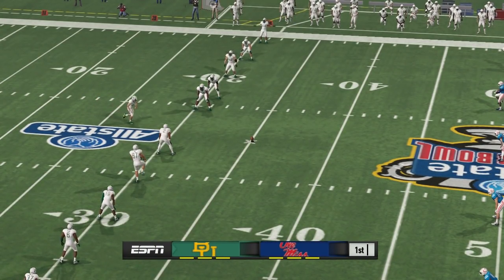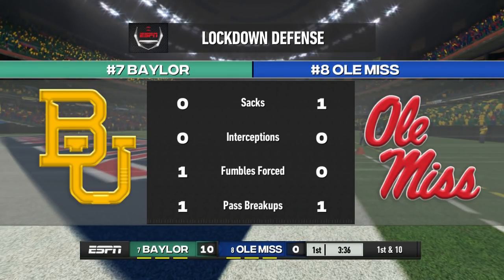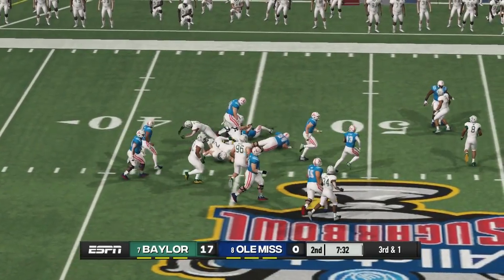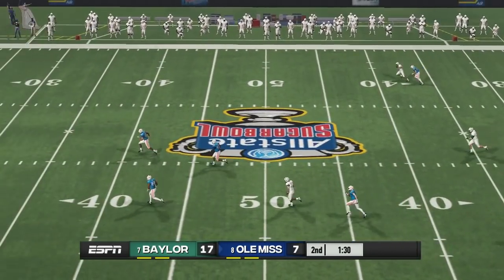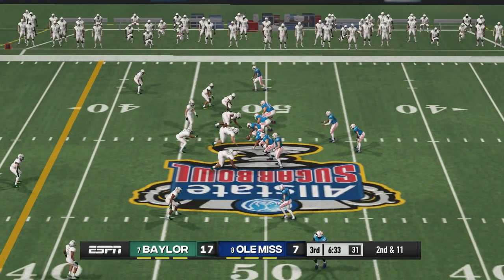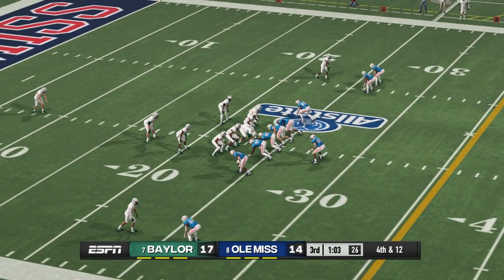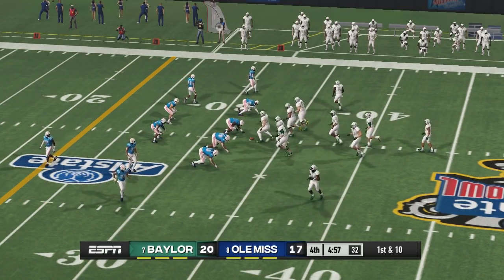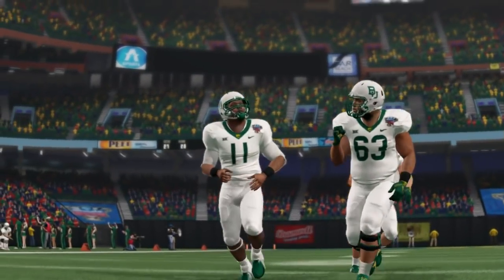Ole Miss vs Baylor (1/1/22 Sugar Bowl Simulation) NCAA Football 22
Ole Miss takes on Baylor in the Sugar Bowl of the 2021 college football season. See who wins our simulation on NCAA Football 22. (NCAA Football 14 with updated rosters for the 2021 college football season)